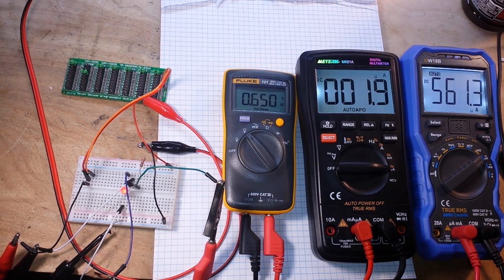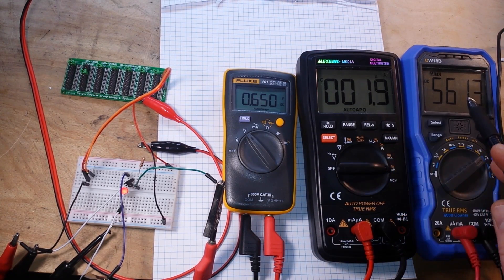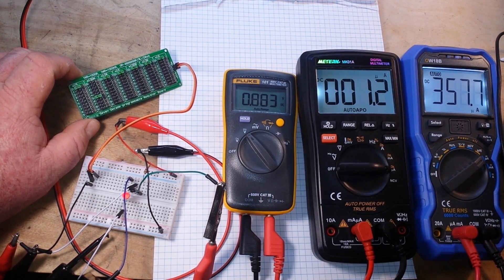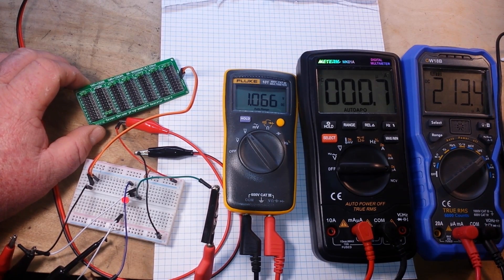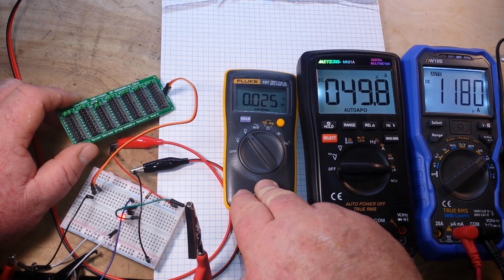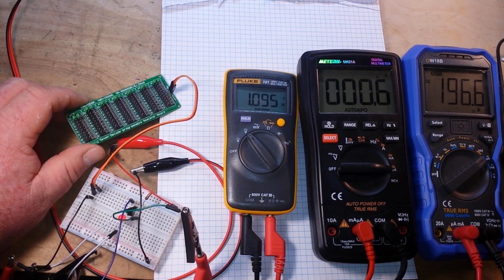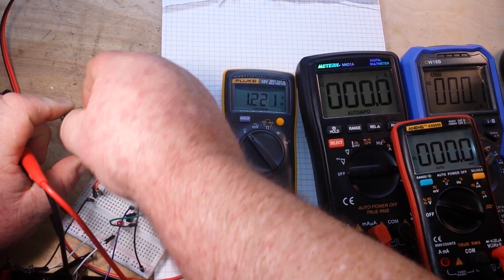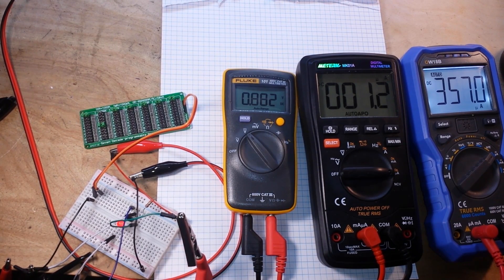Transistor current and voltage relationships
FAQ:
Current: Retired
Health: BAD (Congestive Heart Failure)
Hobbies: Electronics, flying, amateur radio, music (classic rock)